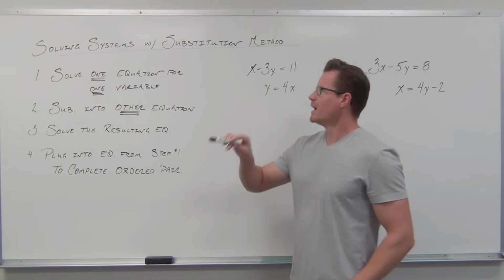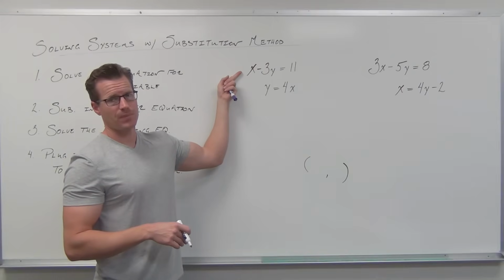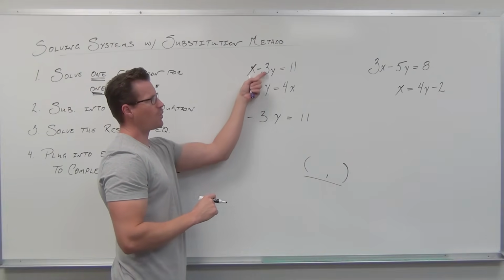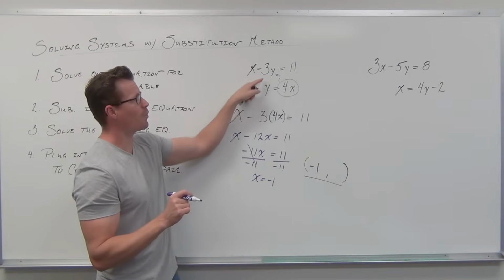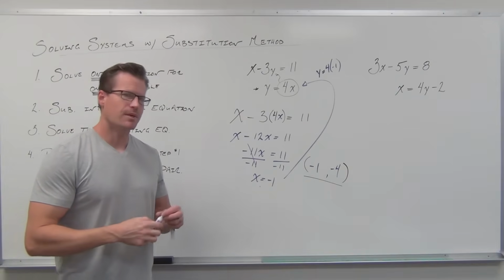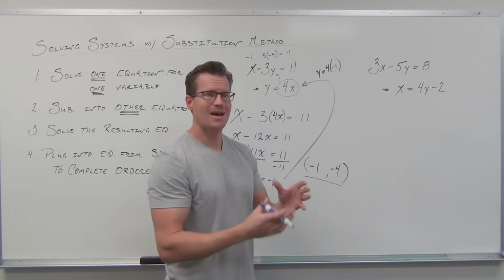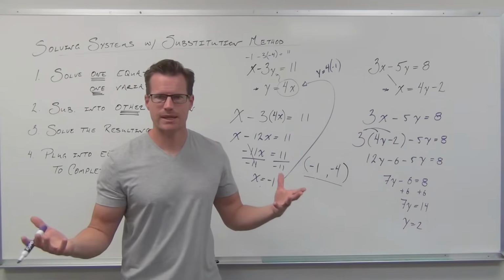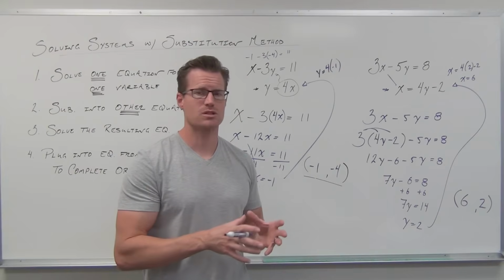Solving Systems of Linear Equations by Substitution (TTP Video 49)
Using the Substitution Method to solve systems of Linear Equations and avoid graphing.